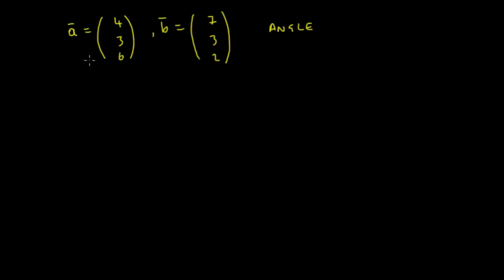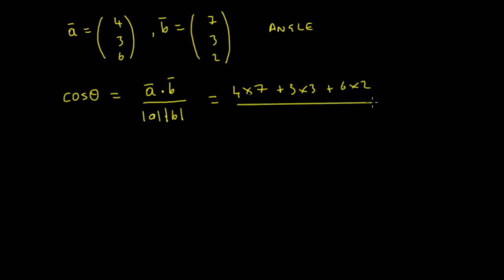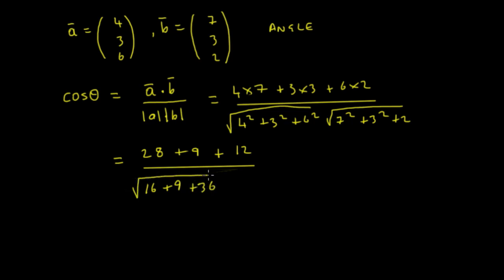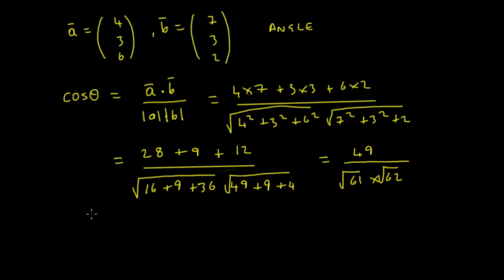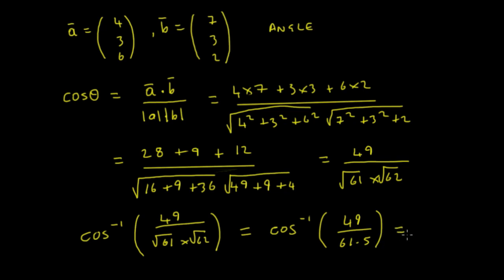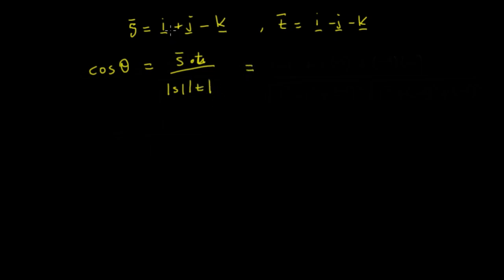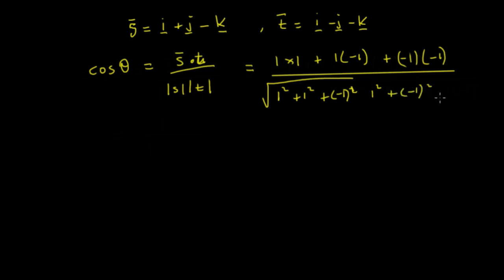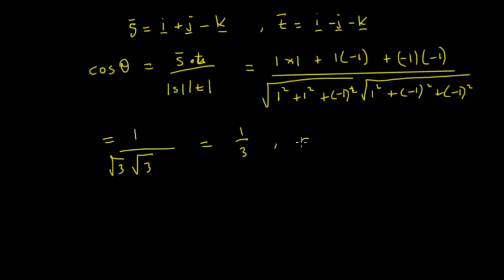Practice Video Angle Between Vectors